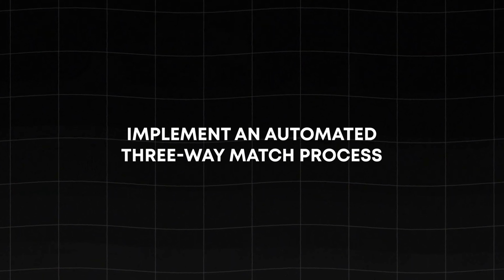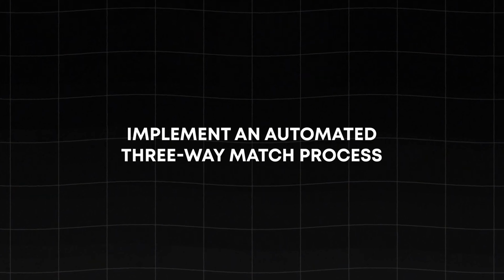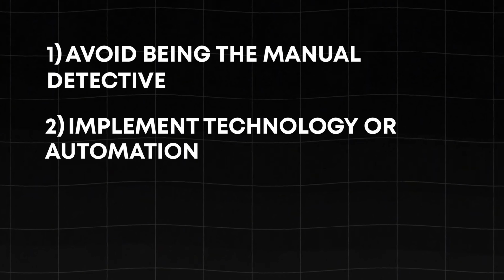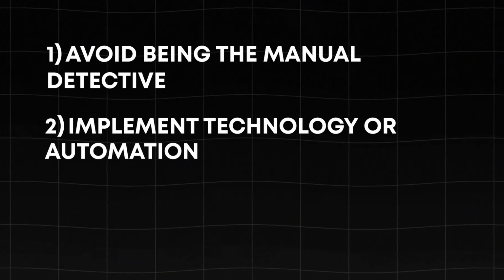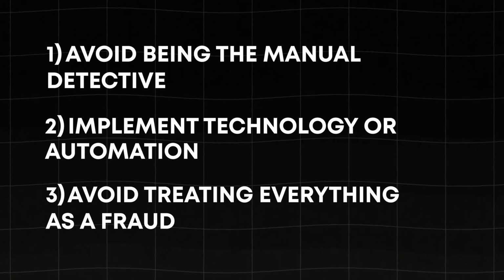Three-Way Match Mistakes Everyone Makes!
The video discusses how a company can face challenges when implementing a three-way match process and the accounts payable team feels overwhelmed. Learn how to resolve these issues with accounts payable automation and improve your ap workflow. This will help streamline invoice processing and improve finance processes.